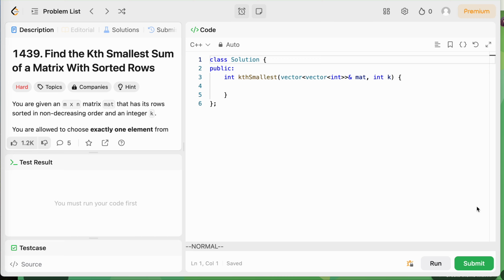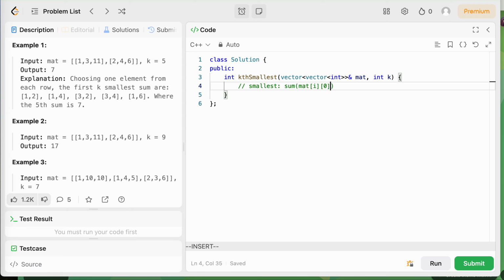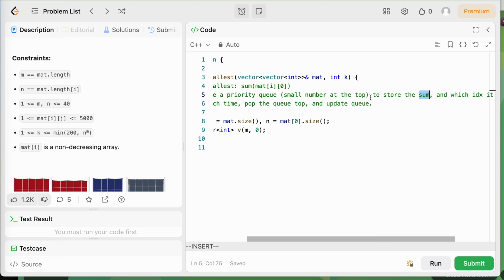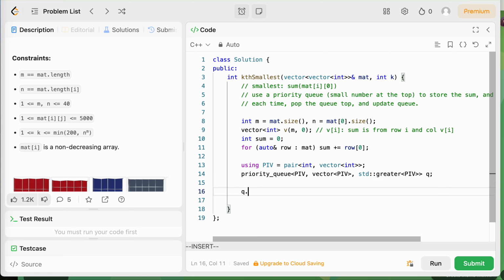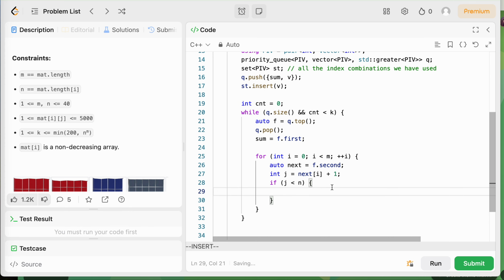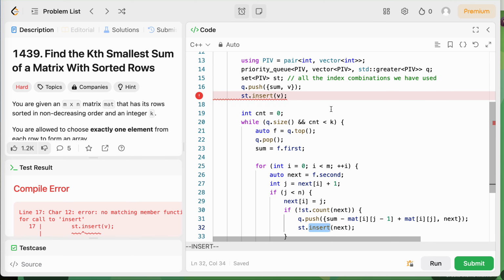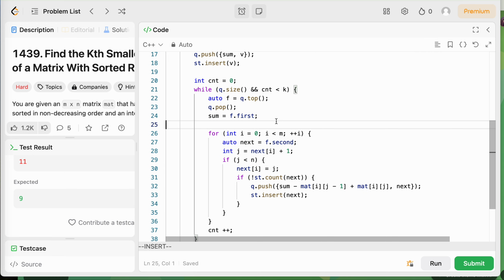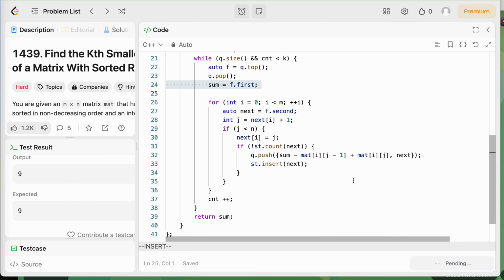1439. Find the Kth Smallest Sum of a Matrix With Sorted Rows (leetcode hard)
Array
Binary Search
Heap (Priority Queue)
Matrix